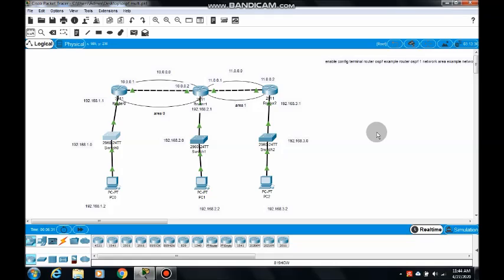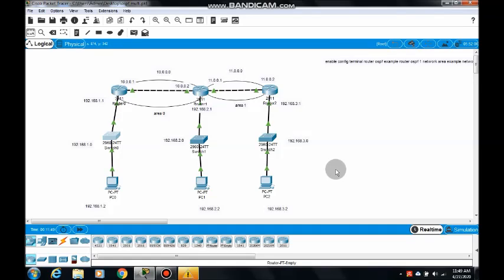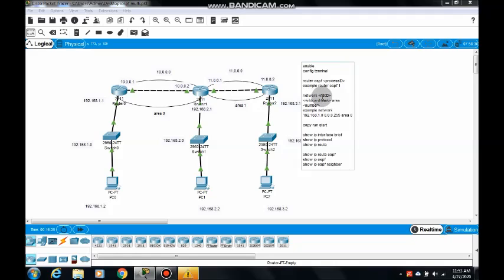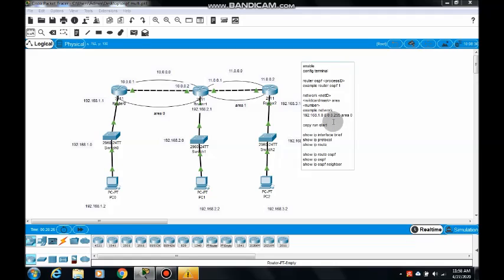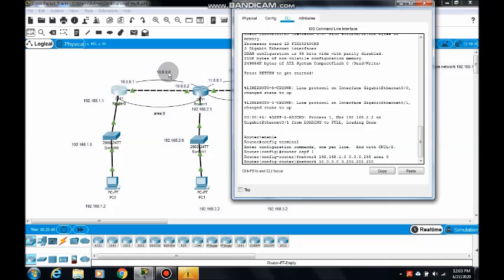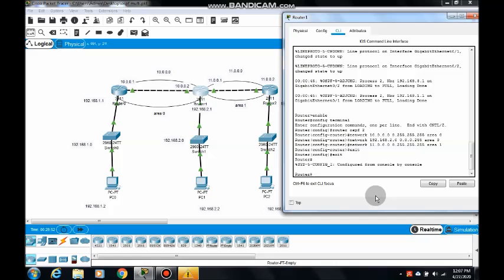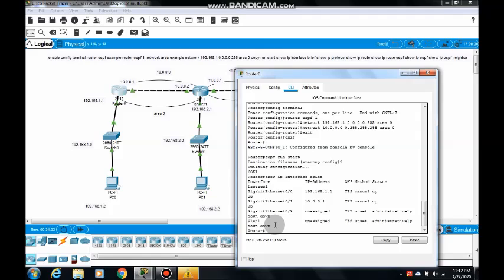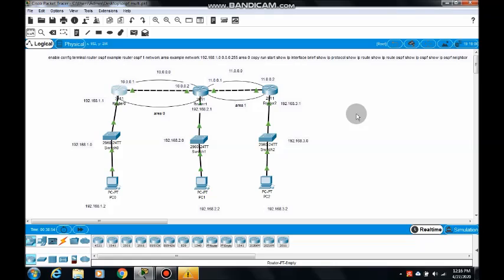OSPF Multi Area